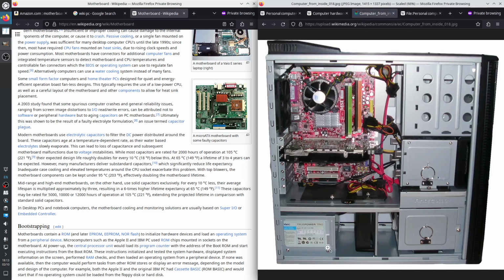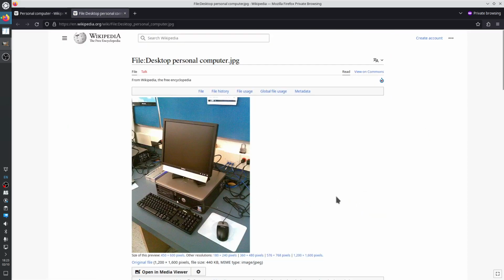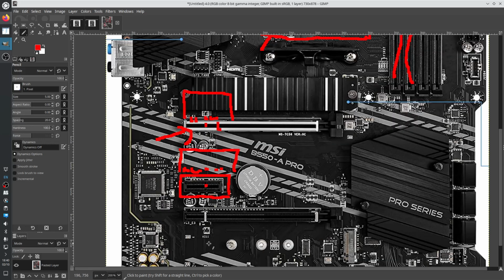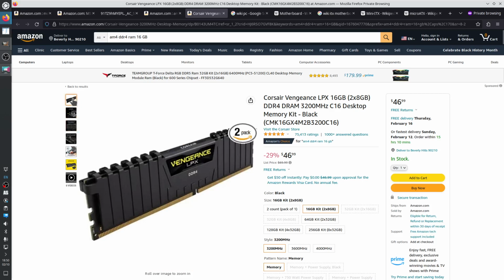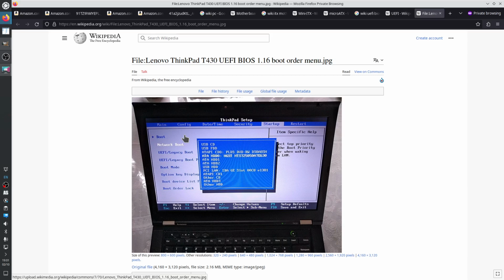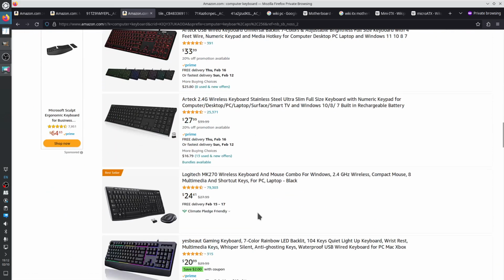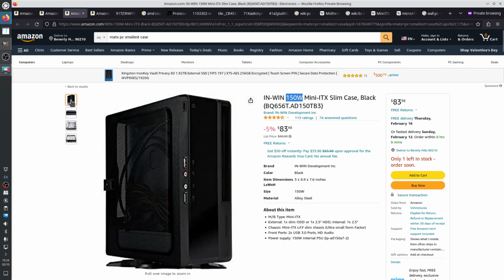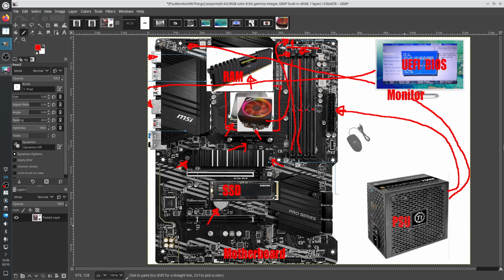How to build your desktop computer using PC parts tutorial for beginners - February 2023 - e3e303b8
Find out what components you need in order to build your own desktop Personal Computer (PC). What is: motherboard, RAM, CPU, PSU, CPU cooler, monitor, mouse, keyboard, 3 in 1 printer/scanner/copier.